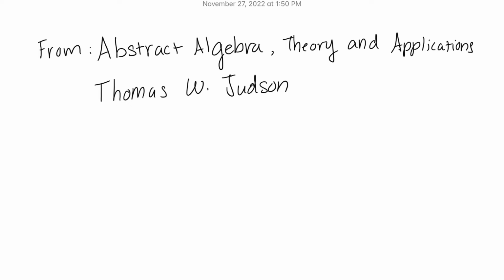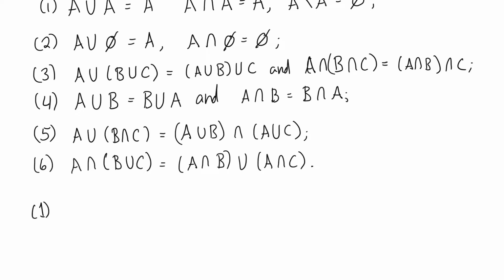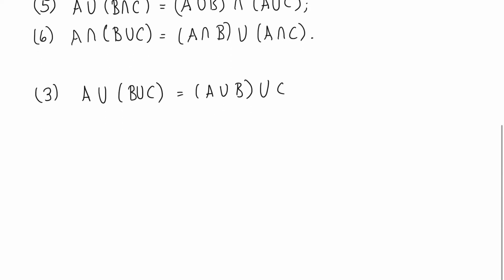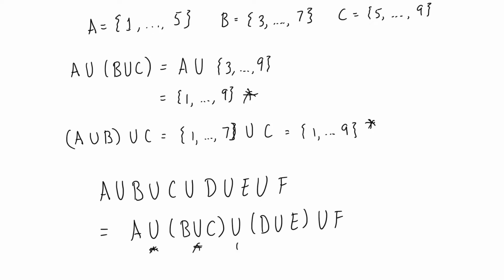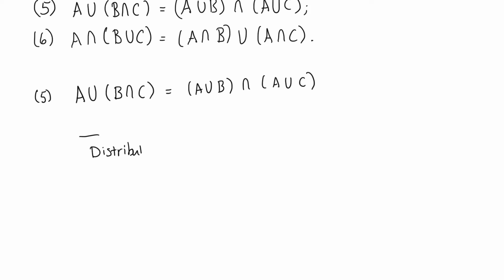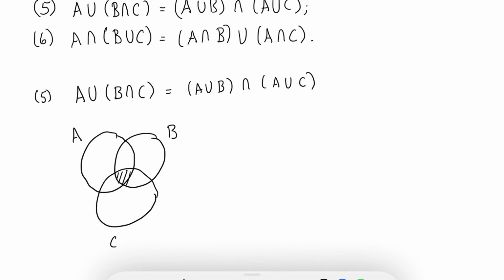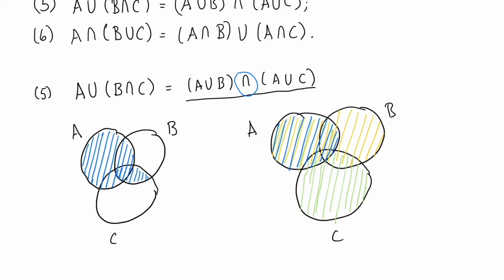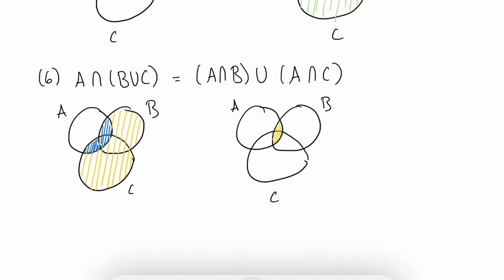More basic properties of intersections and unions